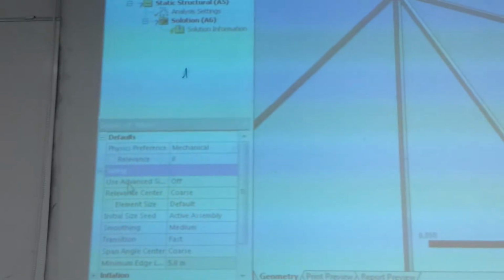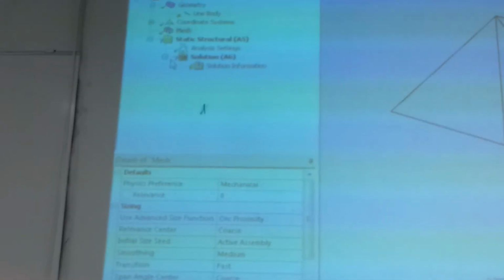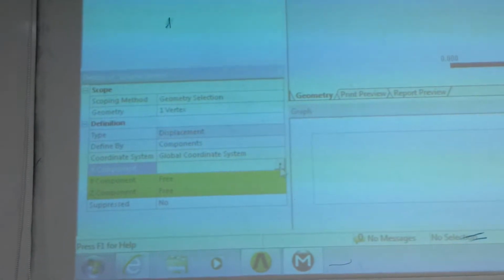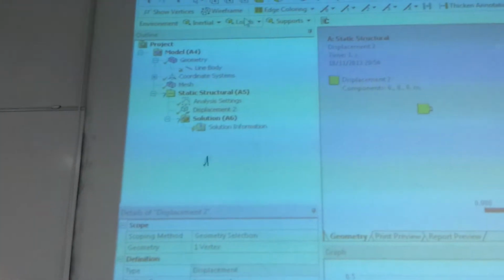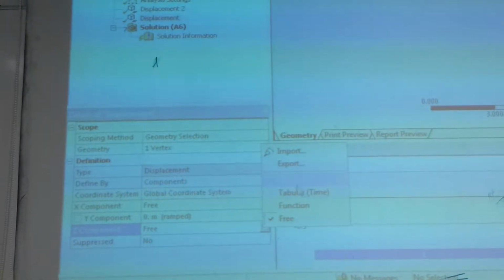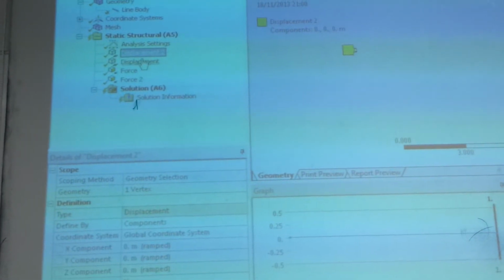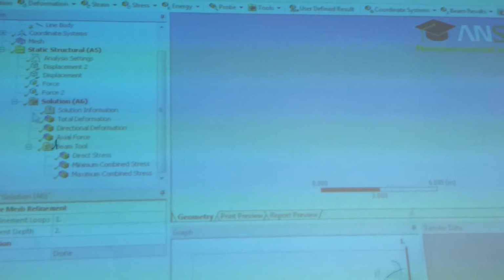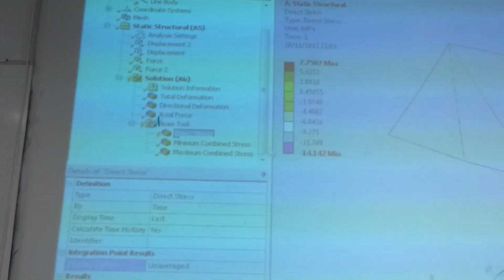Part 3 Assignment 2 in ANSYS SOFTWARE